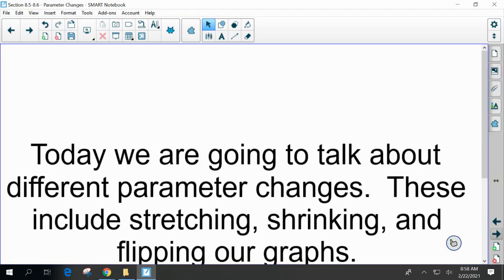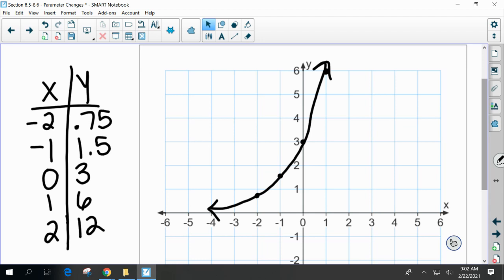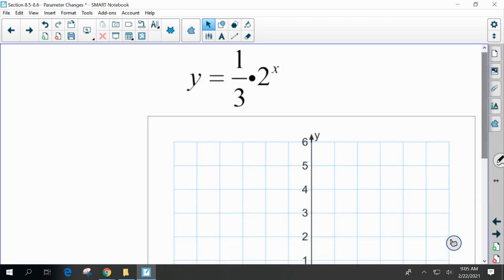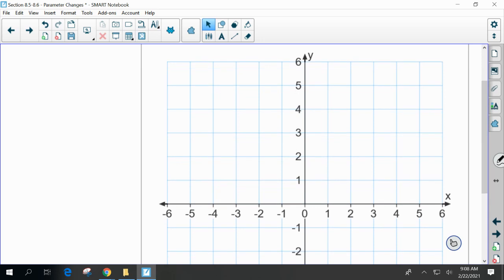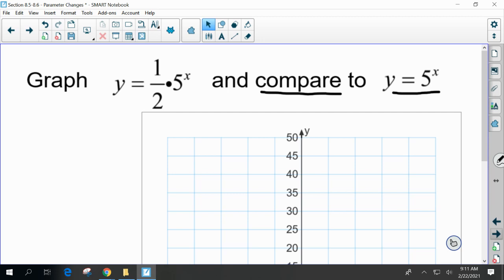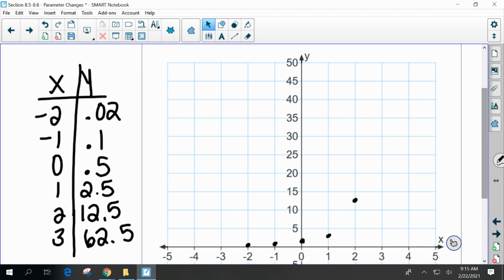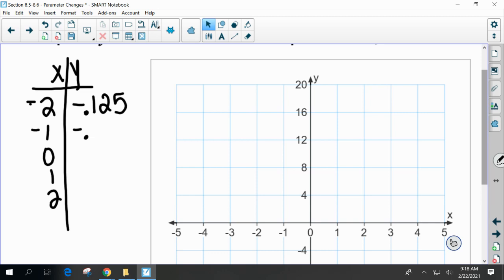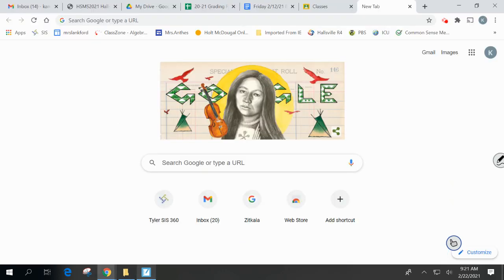Alg 1 Section 8.5/8.6 Parameter Changes